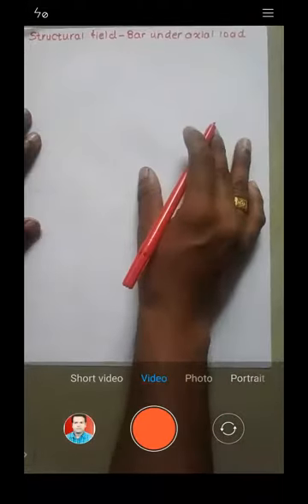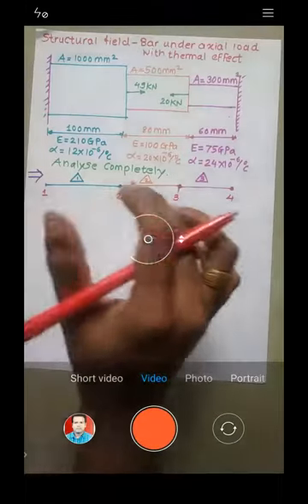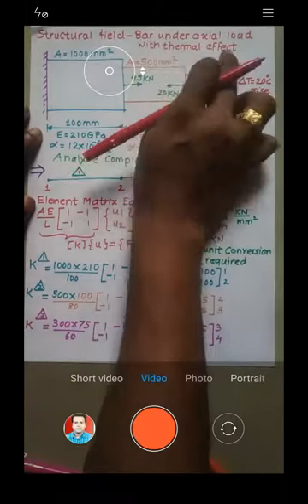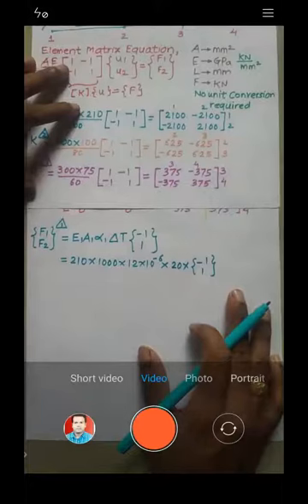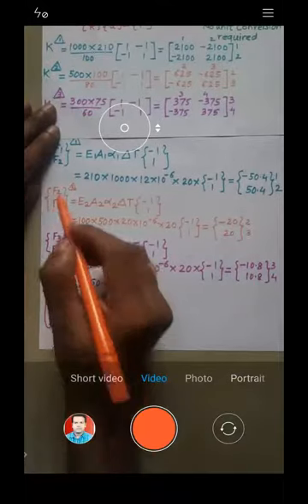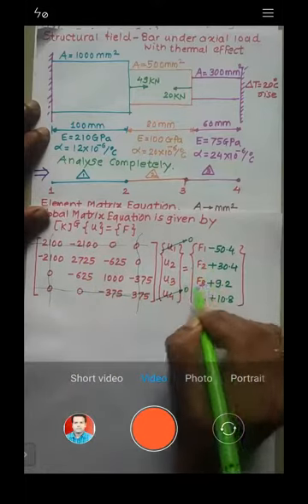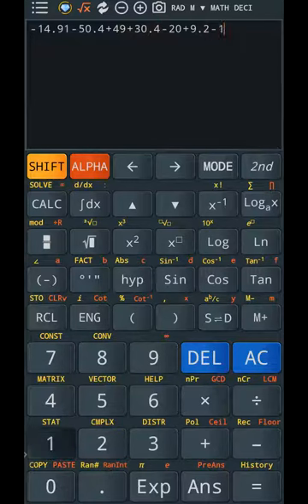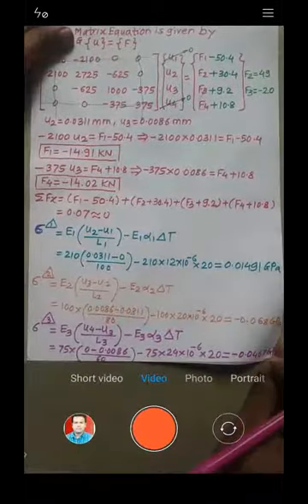Lecture 9 Structural Analysis bar under axial load under thermal effect